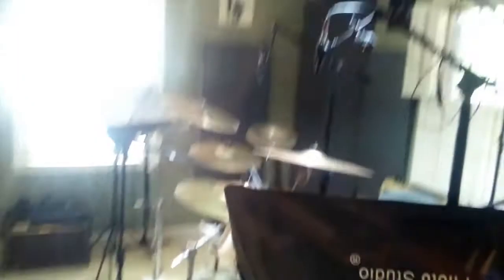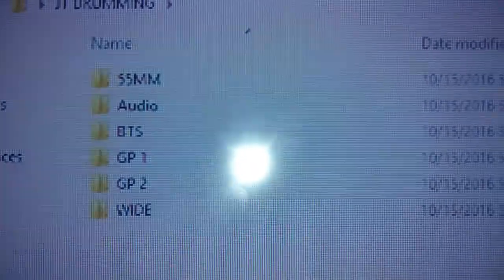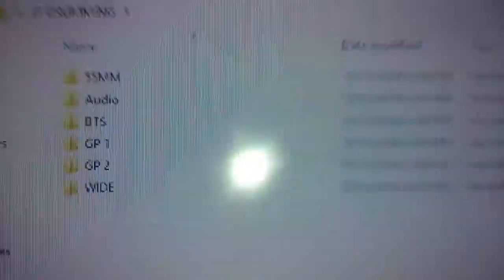BTS | "Track 5" Drum Cover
LIKE Facebook.com/seeinfinityproductions